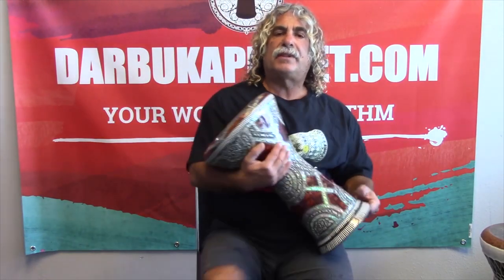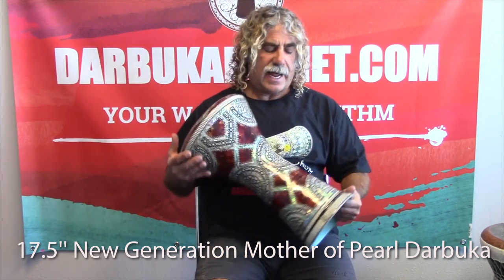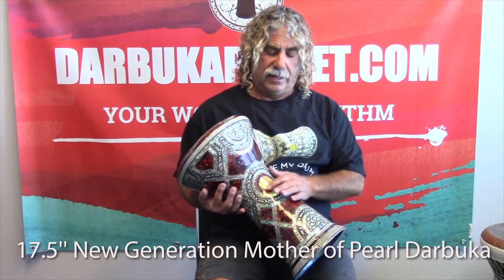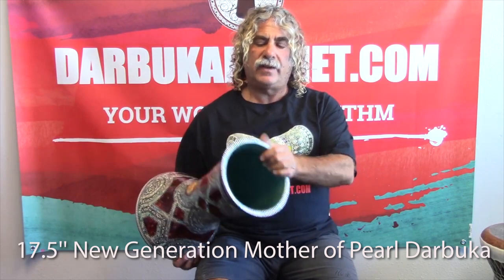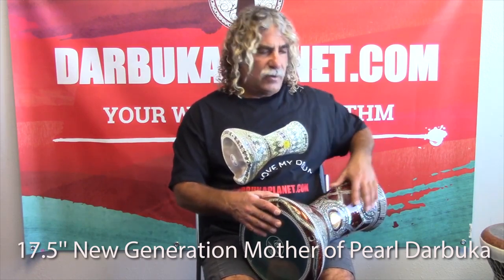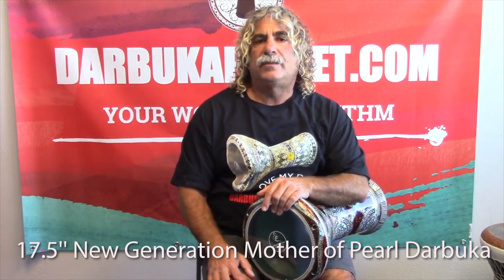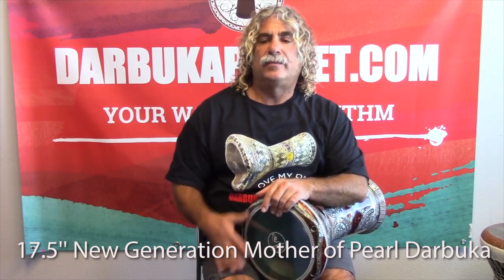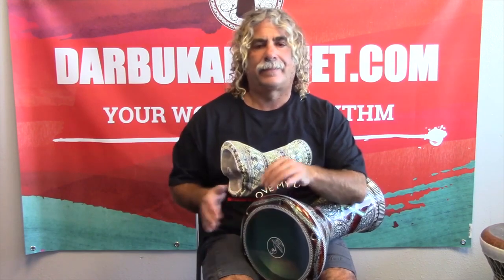Rhythm of the Week-Baladi - Played on 17.5'' New Generation Mother of Pearl Darbuka